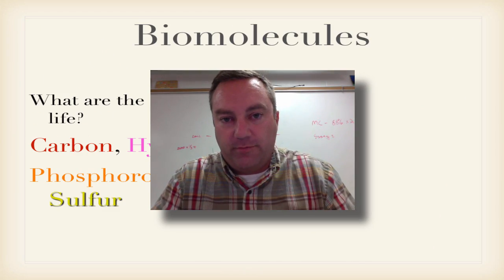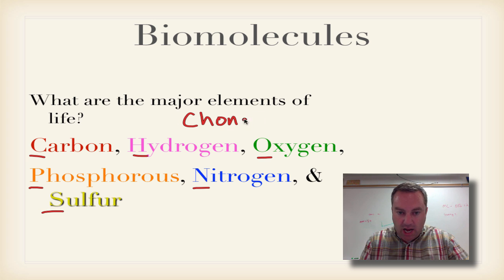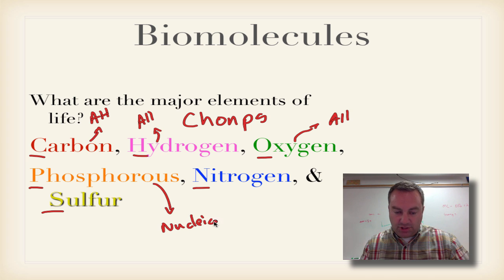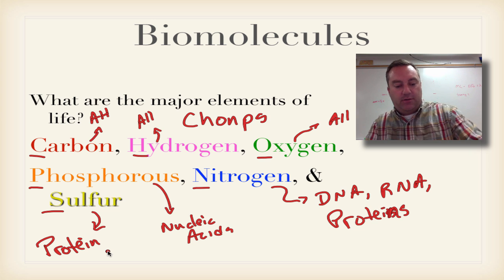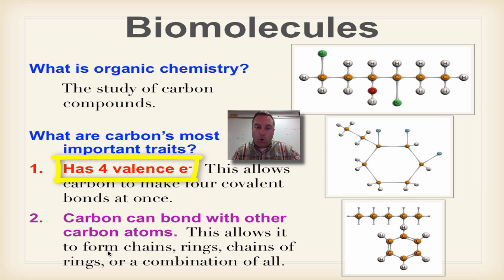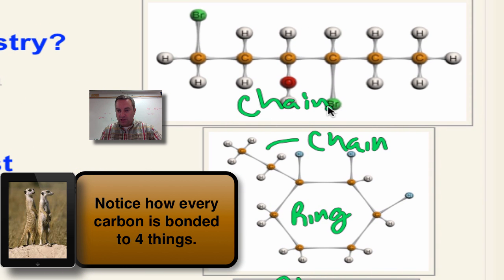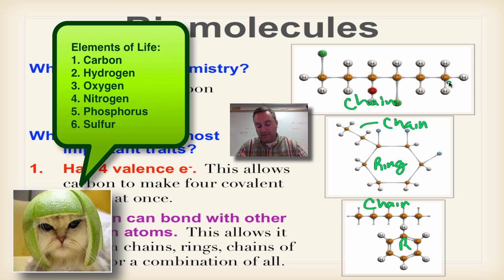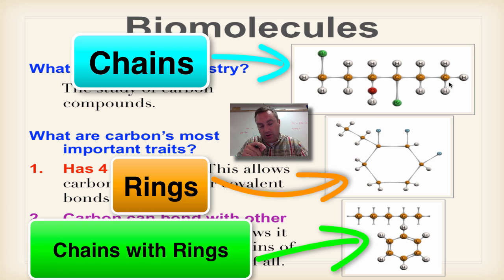Chapter 2B Part 1 - Basic Chemistry of Carbon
This episode explain how carbon can form chains and rings because of its four valence electrons.